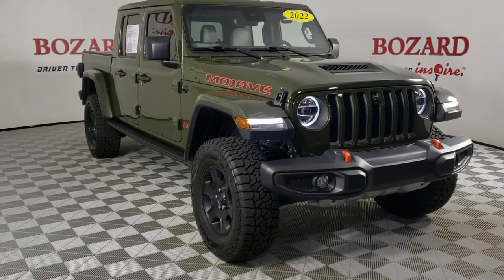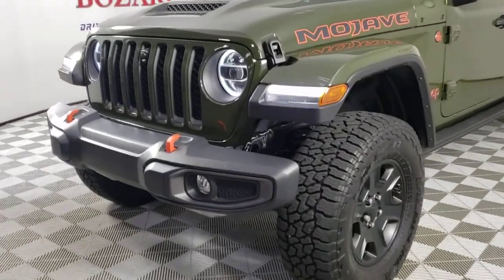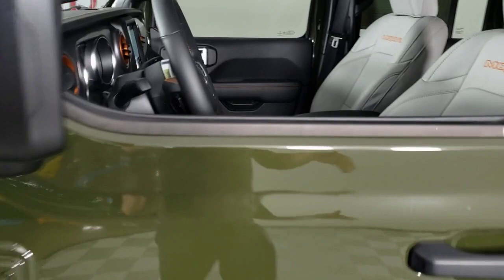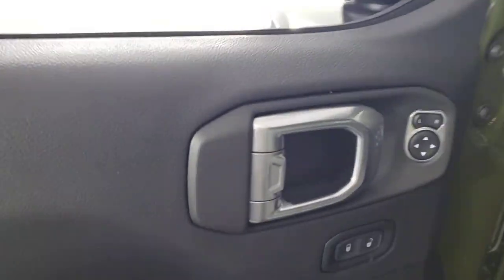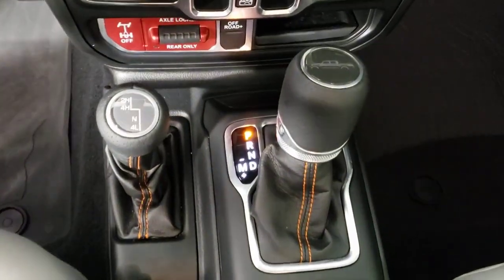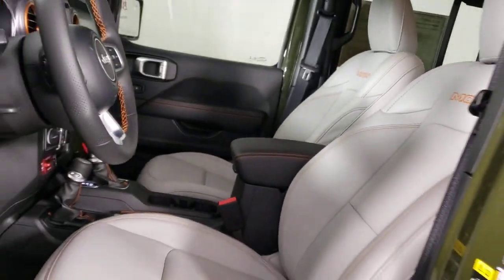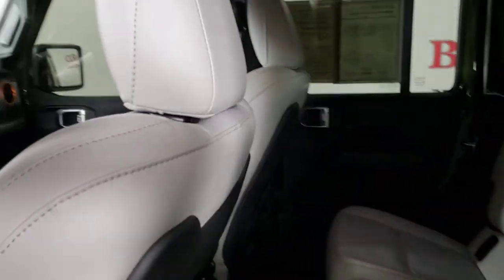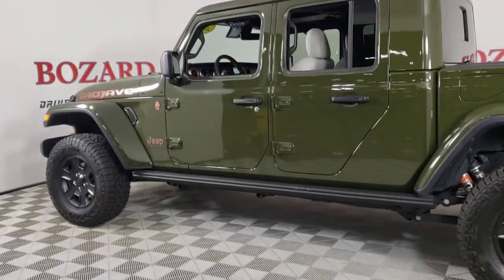2022 Jeep Gladiator Saint Johns, Jacksonville, Daytona Beach, Orlando, St. Augustine, FL 222483A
Sarge Green Clearcoat Used 2022 Jeep Gladiator available in Jacksonville, Florida at Bozard Ford Lincoln. Servicing the Saint Johns, Daytona Beach, Orlando, St. Augustine, FL area.